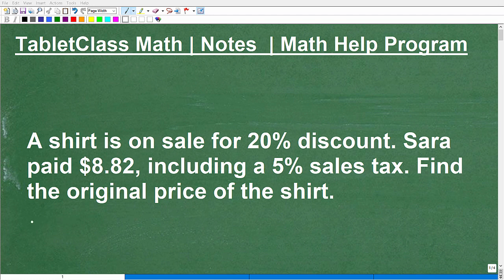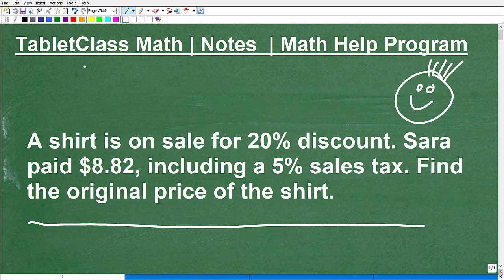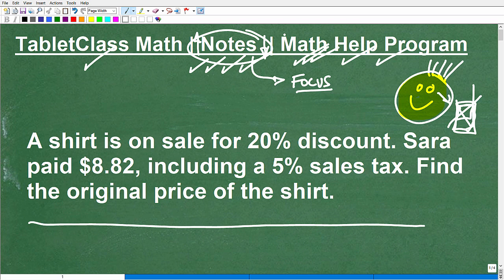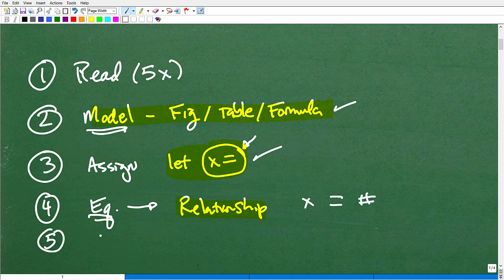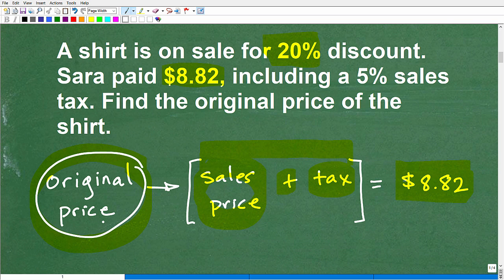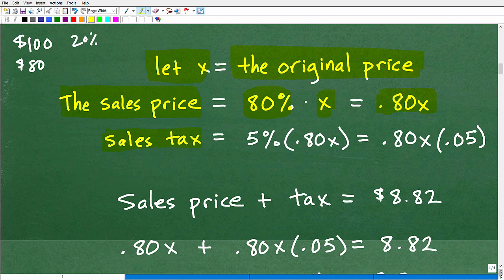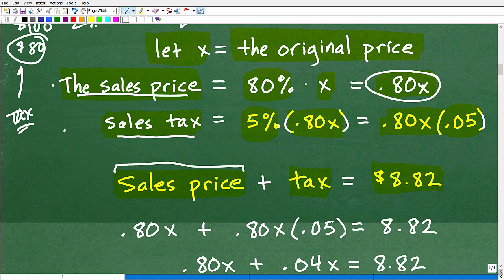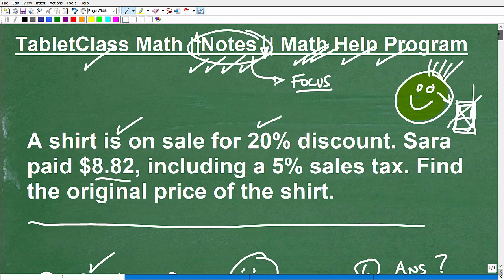Algebra PERCENT WORD PROBLEM – Let’s solve it step-by-step….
Algebra word problem help with solving a percent word problem.  For more math help to include math lessons, practice problems and math tutorials check out my full math help program